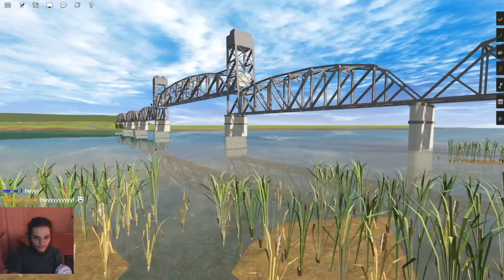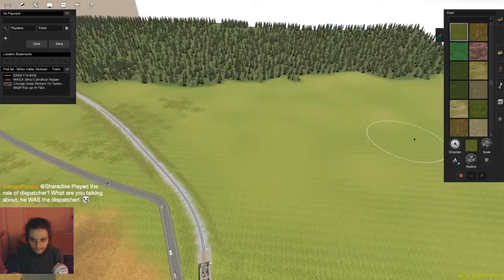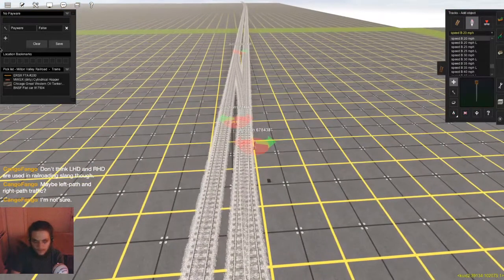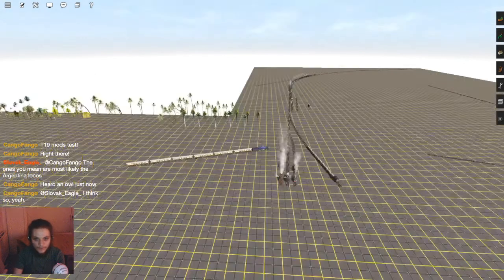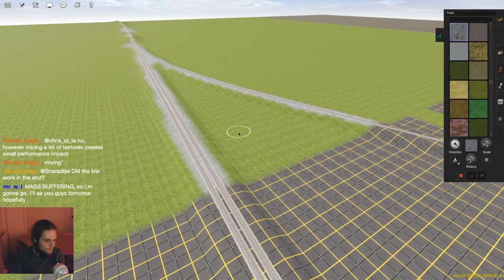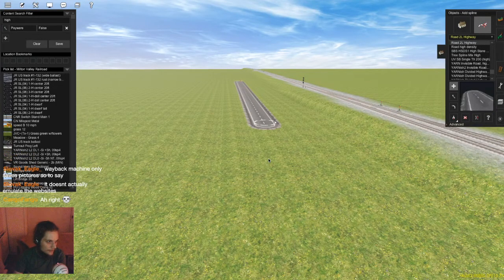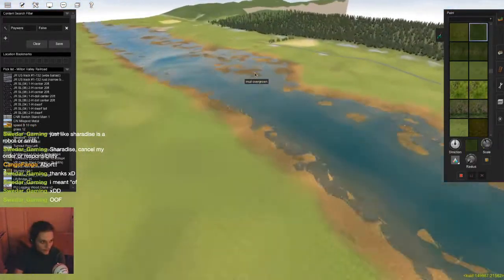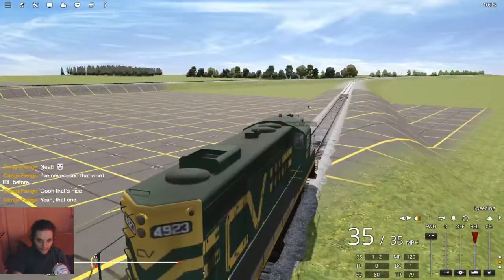Trainz LIVE Ep. 39 | Building the Milton Valley Railroad